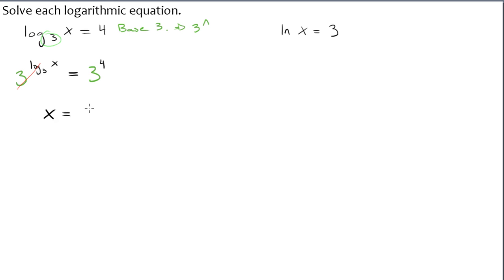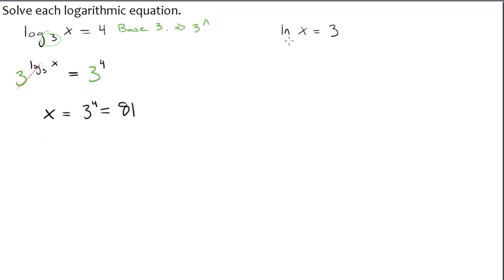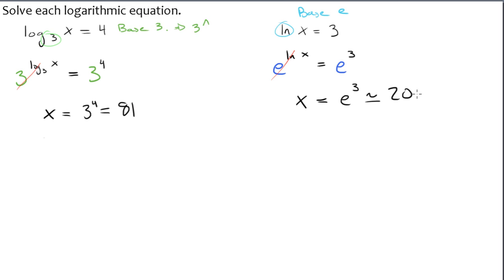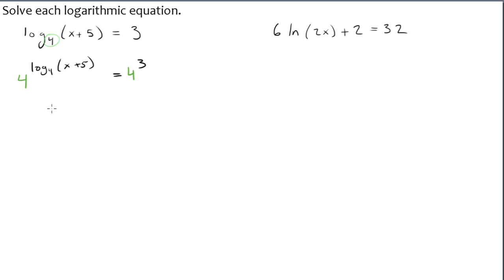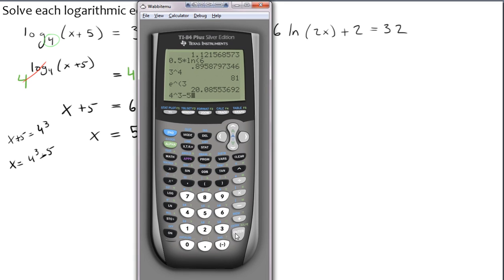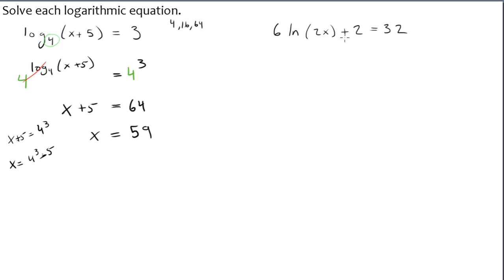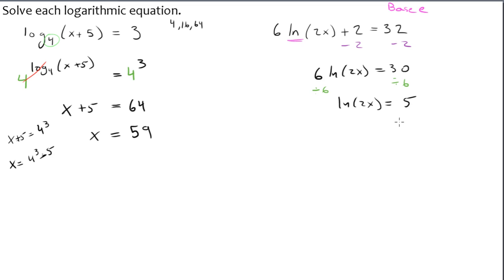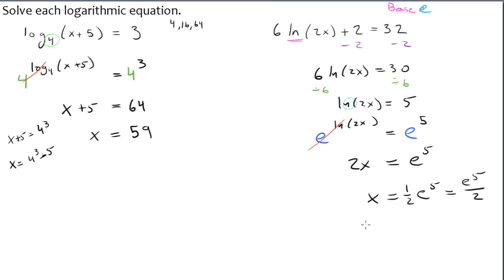M 121 S4.4 - Solving Logs 1